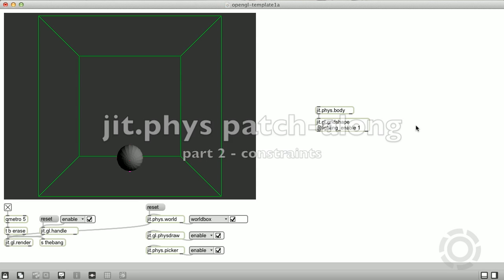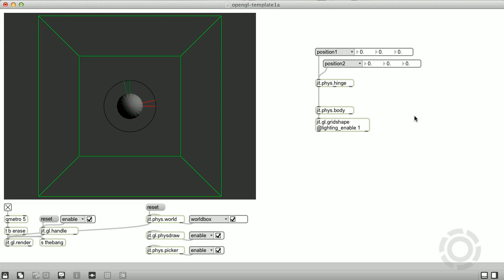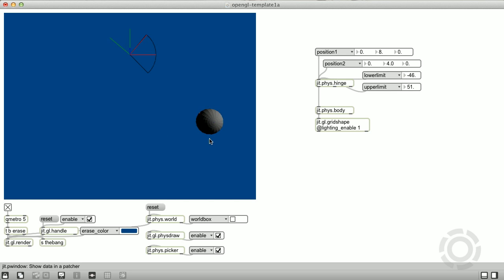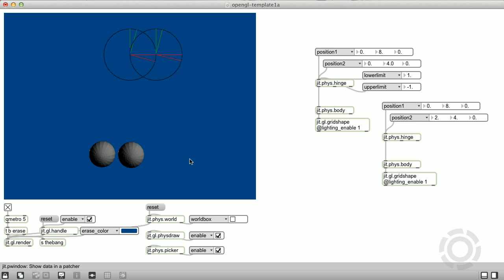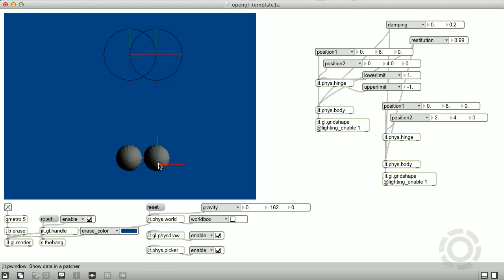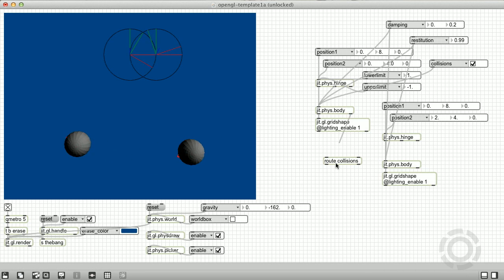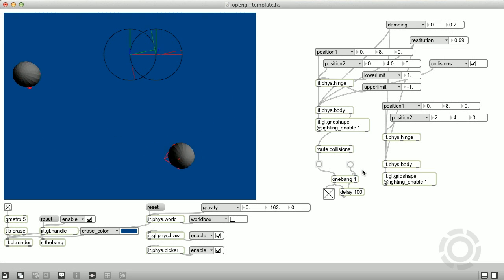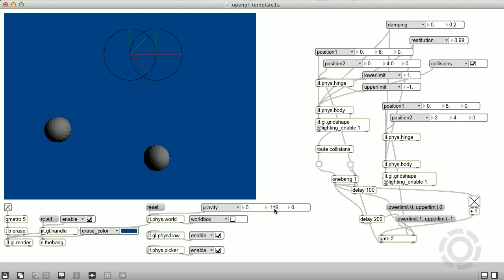jit.phys Patch-along, Part 2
The second video in the Physics Patchalong series takes you through creating and using constraints with physics bodies to add structure.  Follow along as Rob Ramirez goes through the creation of a fully functional physics simulation.